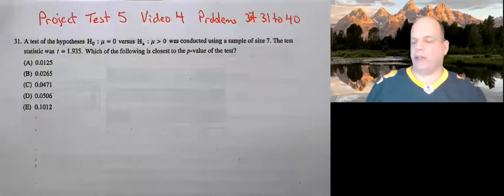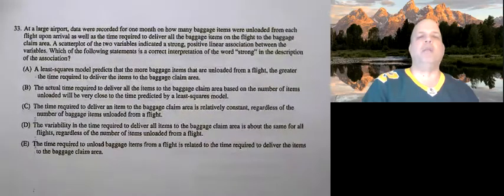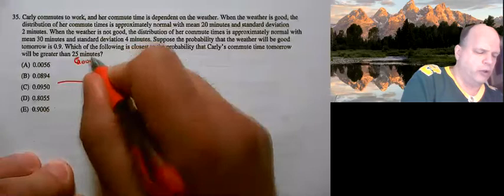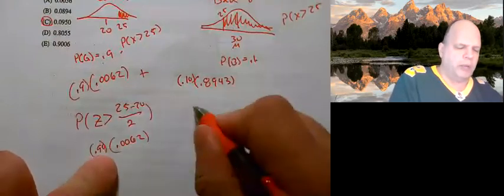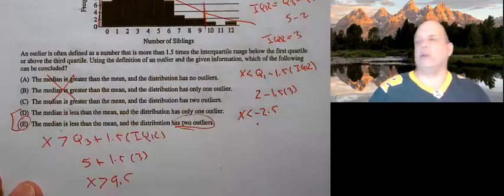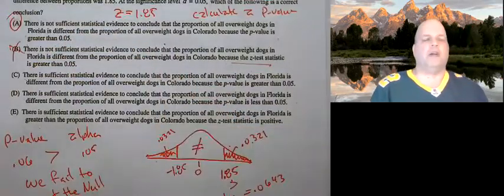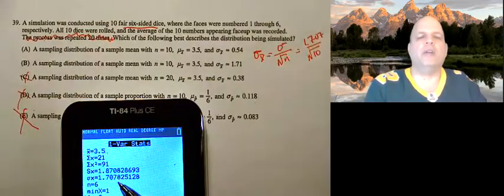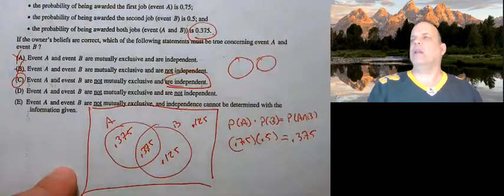Project Test 5 Problems 31 to 40